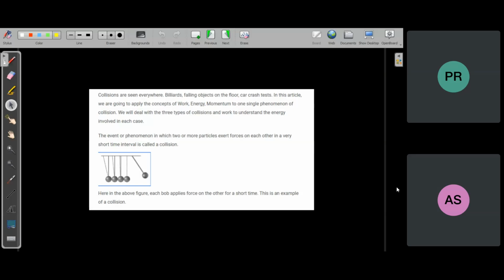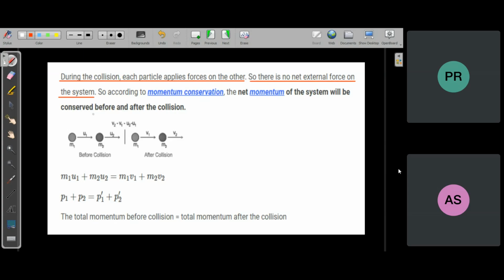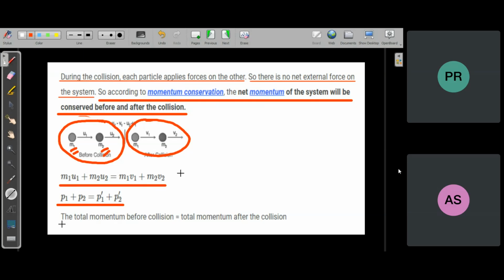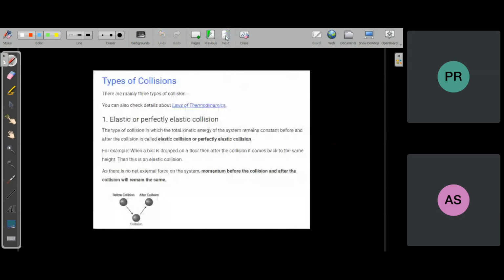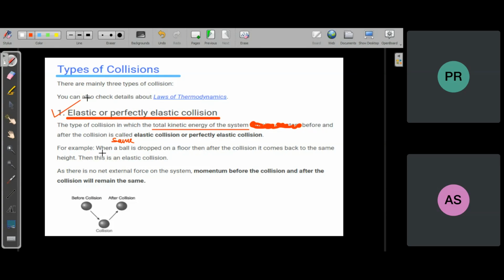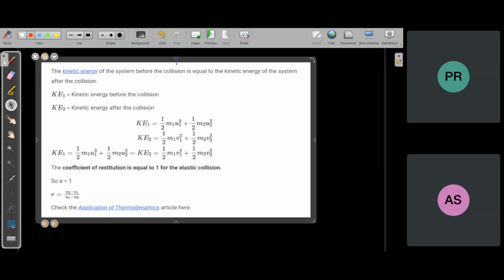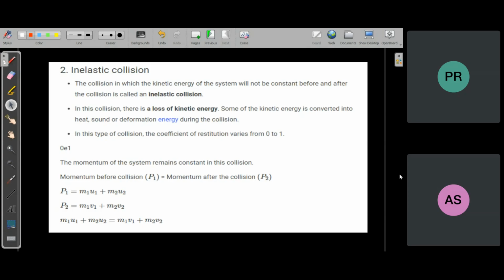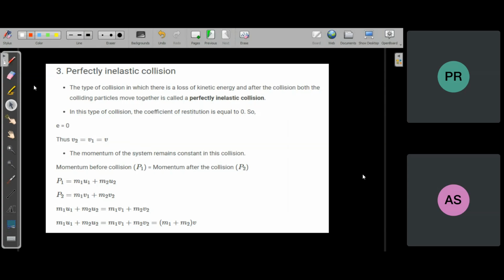COLLISIONS DAY 01 PART 01